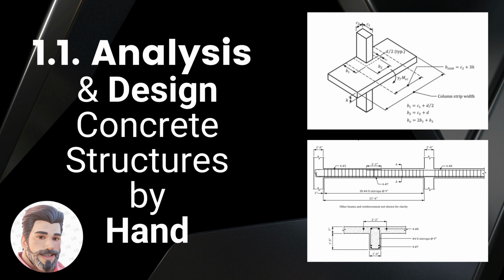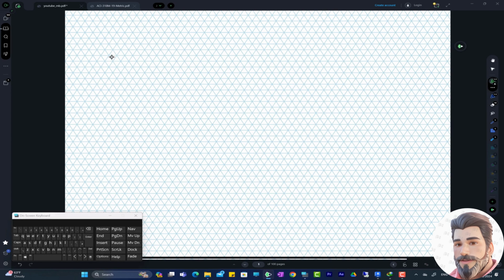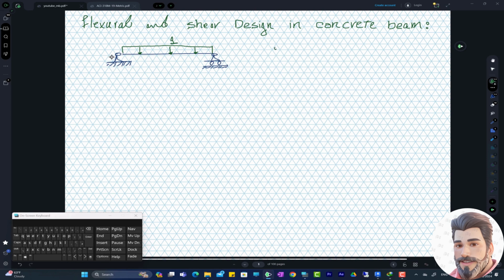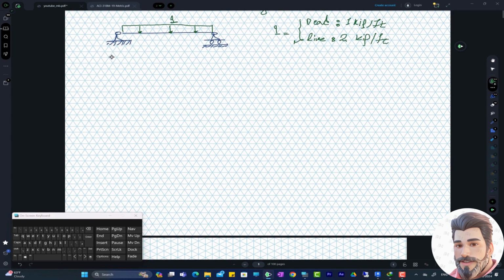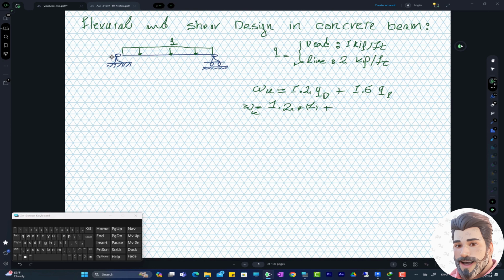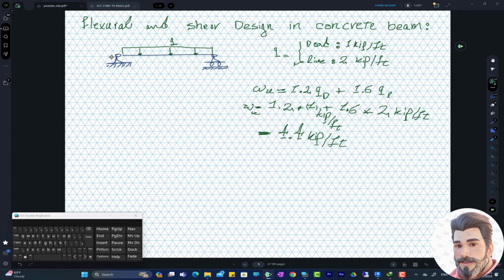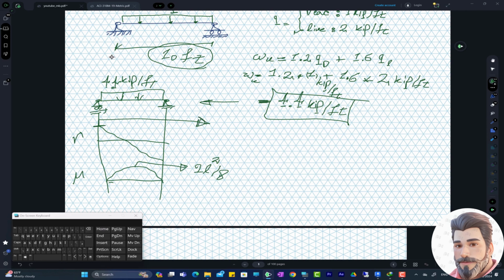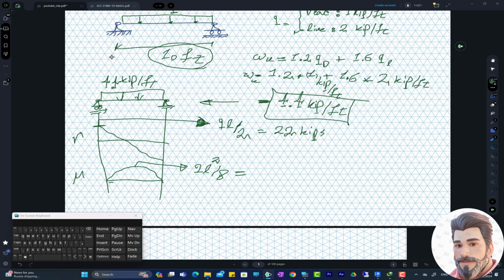Revit, ETABS, Shop Drawings: Guiding Structural Design Chapter 1 Part1 from Hand, etabs and revit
Chapter 1.1 revit , etabstutorial , etabs and Shop Drawings: Guiding Structural Engineering Towards Excellence
part 1
In this comprehensive tutorial, we delve into the intricate process of designing reinforced concrete beams using a holistic approach that combines traditional hand calculations, sophisticated software analysis with ETABS, and detailed modeling with Revit Structure.

Next, we explore the capabilities of ETABS, a powerful structural analysis software, in analyzing and optimizing concrete beam designs. You'll discover how to create dynamic models, apply various loading conditions, and perform seismic analysis to assess the behavior of your structure under different scenarios. ETABS allows for precise determination of critical design parameters, such as bending moments, shear forces, and deflections, enabling engineers to refine their designs for maximum efficiency and performance.

By the end of this tutorial, you'll have gained invaluable insights into the structural design of reinforced concrete beams, mastering both manual techniques and advanced software tools. Whether you're a seasoned structural engineer or a student aspiring to enter the field, this tutorial will equip you with the knowledge and skills to tackle concrete beam design projects with confidence and proficiency.

Moreover, this tutorial delves into the practical aspects of structural design, offering step-by-step guidance on how to perform hand calculations for reinforced concrete beams. You'll learn how to analyze beam sections for bending and shear, determine the required reinforcement based on code provisions and design criteria, and verify the adequacy of the chosen reinforcement layout. Through detailed examples and explanations, you'll develop a solid understanding of the underlying principles governing the behavior of reinforced concrete structures.

Furthermore, we delve into the advanced features of ETABS that facilitate the design of reinforced concrete beams according to international design codes and standards. You'll learn how to specify design parameters such as concrete strength, reinforcement grade, and detailing requirements, and let ETABS automatically generate design results and reinforcement layouts. We discuss the importance of considering factors such as ductility, detailing, and constructability in the design process, and how ETABS aids in optimizing beam designs while ensuring compliance with safety and performance requirements.

In addition to structural analysis and design, this tutorial explores the role of Revit Structure in the modeling and documentation of reinforced concrete beams. Revit Structure offers a collaborative BIM platform that enables engineers to create detailed 3D models of structural elements, including beams, columns, slabs, and foundations. You'll discover how to leverage Revit's parametric modeling tools to create accurate representations of reinforced concrete beams, incorporating dimensions, materials, and reinforcement details.

Moreover, we delve into the process of generating construction documentation using Revit, including plans, elevations, sections, and schedules. You'll learn how to annotate your models with dimensions, notes, and symbols, and produce comprehensive drawings that convey the design intent to construction teams. Revit's integrated approach to modeling and documentation streamlines the communication process between designers, engineers, and contractors, ensuring clarity and accuracy throughout the construction phase.

As we conclude our tutorial, we reflect on the synergies between manual design methods, software analysis tools, and BIM platforms in the structural engineering discipline. By embracing a holistic approach to reinforced concrete beam design, engineers can harness the strengths of each methodology to achieve optimal results in terms of safety, efficiency, and sustainability. Whether you're a seasoned practitioner or a novice in the field, this tutorial equips you with the knowledge and skills to navigate the complexities of concrete beam design with confidence and proficiency.

This study delves into the multifaceted process of designing concrete beams, encompassing both manual methods and software-based techniques. Firstly, it elucidates the fundamental principles of structural analysis and design, focusing on key parameters such as load-bearing capacity, deflection limits, and reinforcement requirements. Through manual calculations, engineers gain insight into the underlying mechanics of beam behavior, laying the groundwork for more sophisticated analyses.

Subsequently, the study transitions to computer-aided design, leveraging software platforms like ETABS to conduct dynamic analyses, seismic assessments, and finite element modeling. ETABS enables engineers to simulate real-world scenarios, optimizing beam dimensions and reinforcement layouts while accounting for various loading conditions and environmental factors.